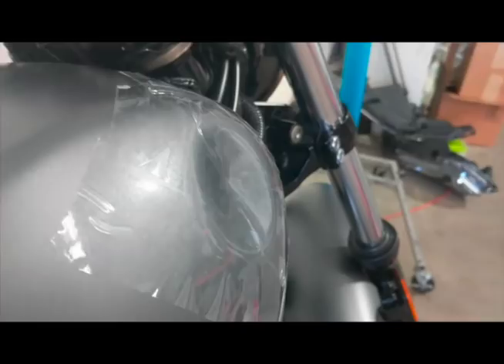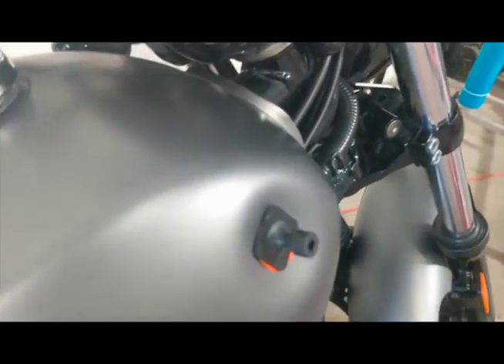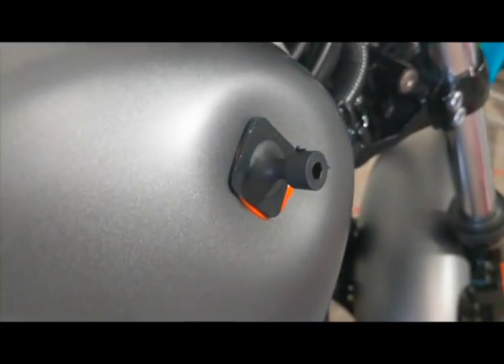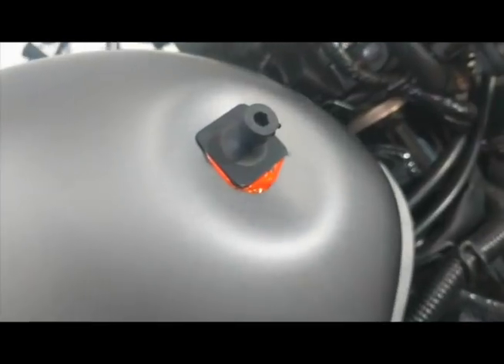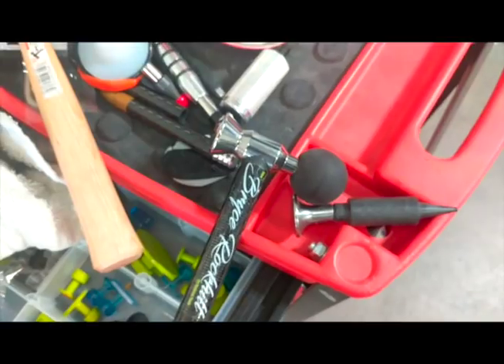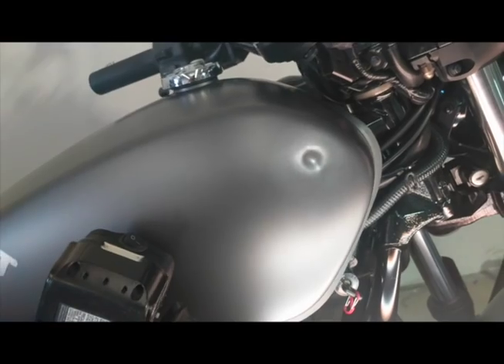Paintless dent Repair Yamaha bolt Matte finish Dents No More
Dent within a dent on a Yamaha bolt gas tank. professional Paintless dent removal used in repairing the damage. video showcases the results from professional repairs preformed by certified techs. not a intended as DIY more for the PDR community.  Repair was started with glue pulling techniques and finished with traditional PDR methods by gaining access through the fuel injection openings on the bottom. This repair took 2 hrs to complete. For all of the other mindless unedited footage